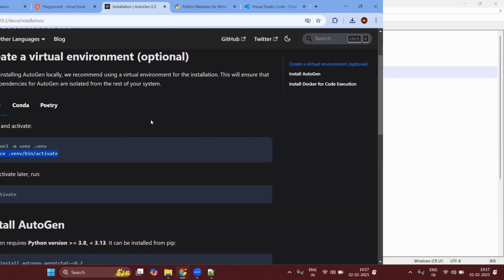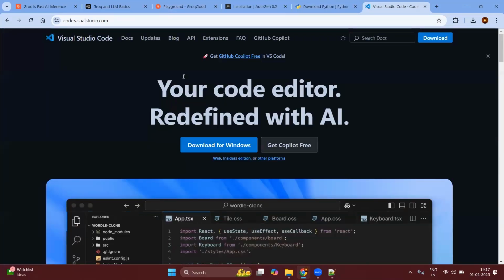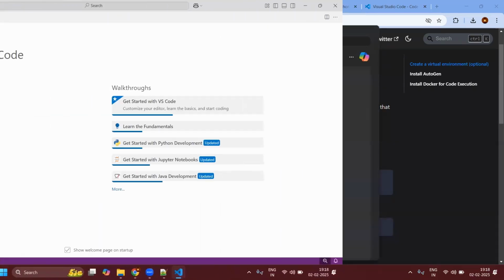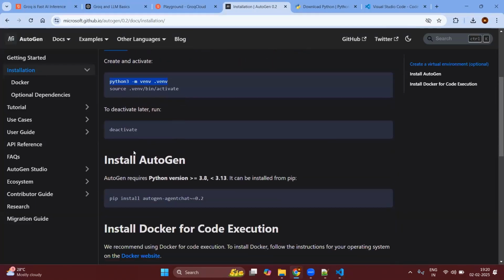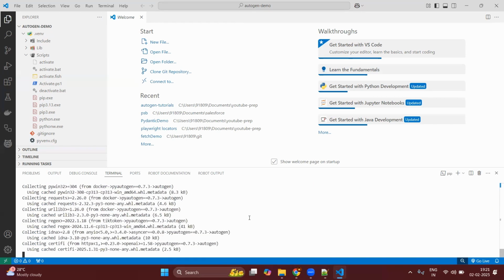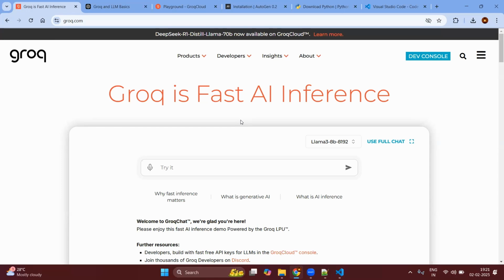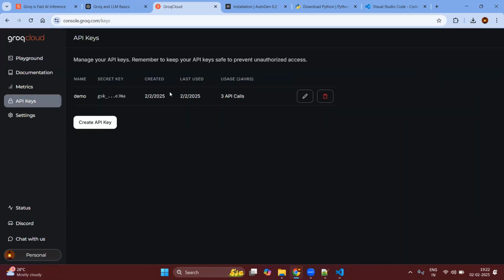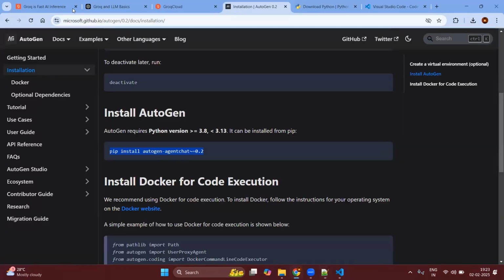Autogen Installation | Agentic AI 101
Are you looking to get started with the Autogen Framework but unsure about the necessary installations? In this video, I'll guide you step by step through all the essential setups to ensure a smooth experience.

🔹 What You’ll Learn:
✅ Installing Python – Required to run the Autogen framework.
✅ Setting up VS Code – A powerful code editor for writing and managing Autogen scripts efficiently.
✅ Installing Autogen – The core framework to automate AI agent interactions.
✅ Creating a Groq Account – Needed to access Groq’s ultra-fast inference for running open-source LLM models like LLaMA and Mistral with Autogen.

By the end of this video, you'll have a fully functional Autogen environment ready to use! 🚀